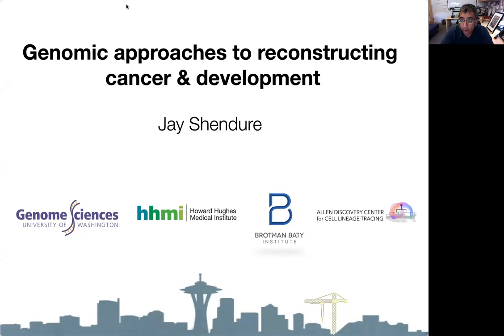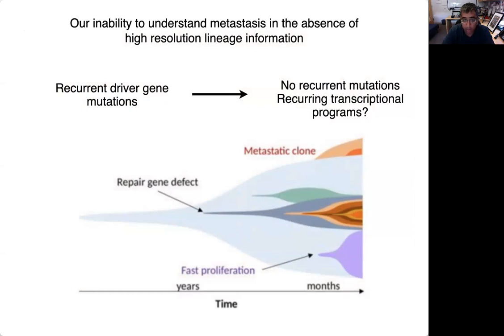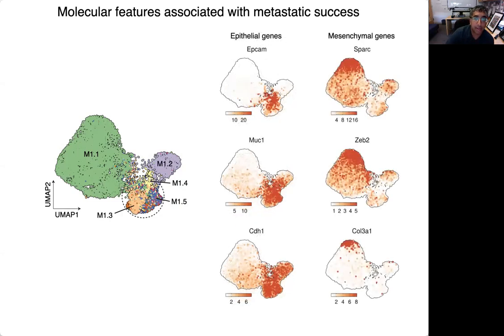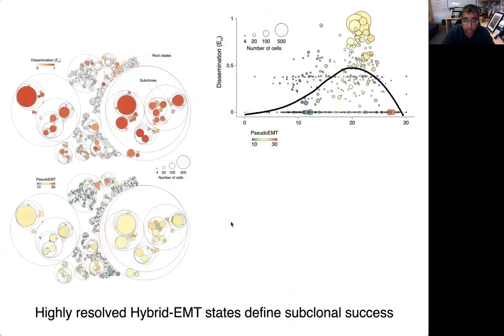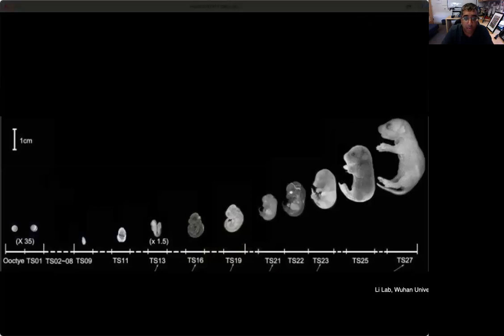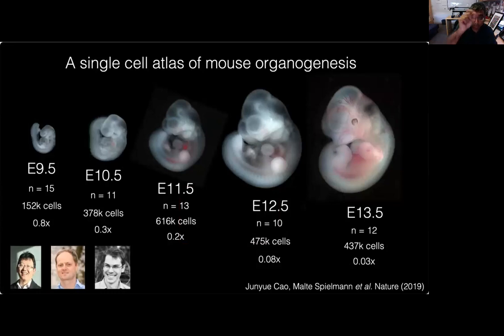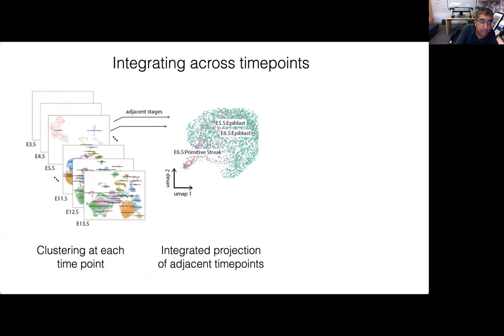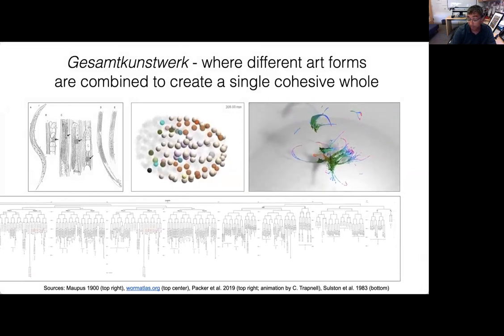Keynote: Global views of cell lineage in metastasis and development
Jay Shendure - 2021 CGC Virtual Annual Meeting.